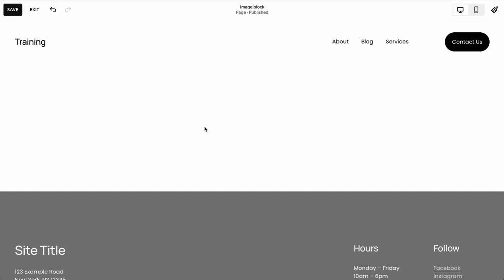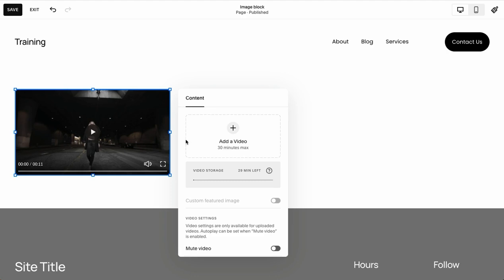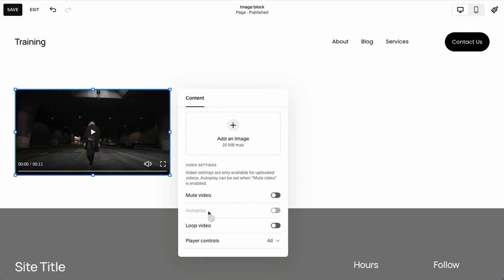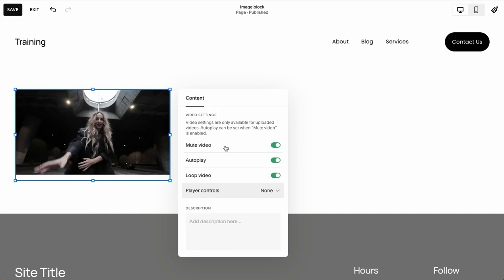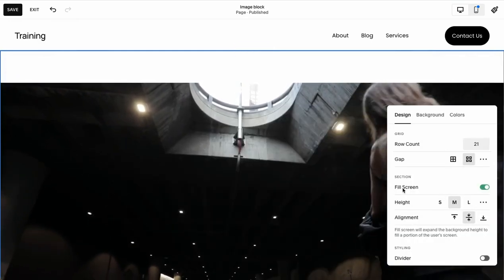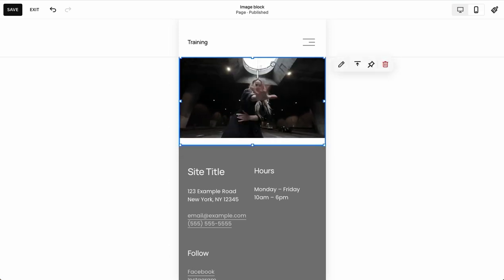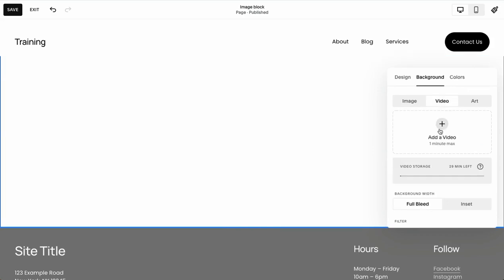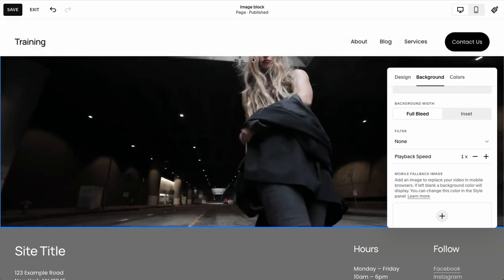How to best use the Video Block or Background Video in Squarespace 7.1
Why use the background video vs a video block. We'll show you the pros and cons for using both.